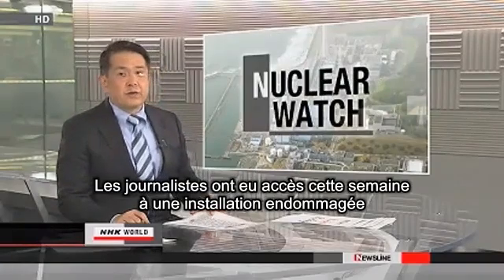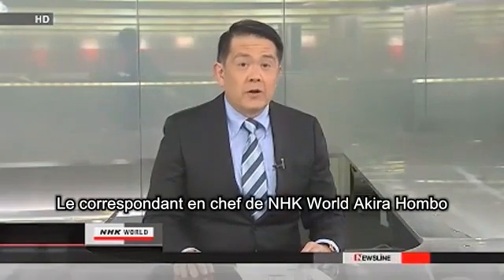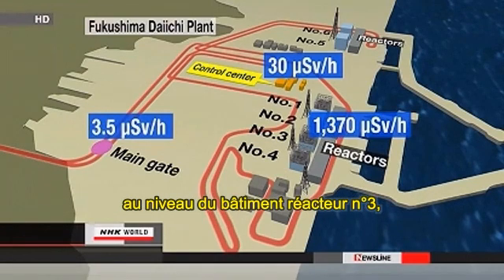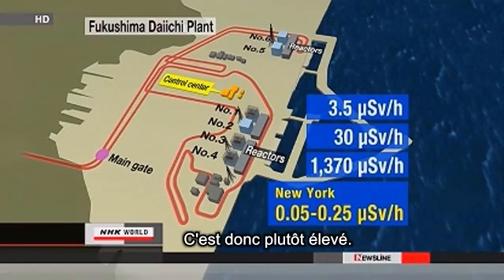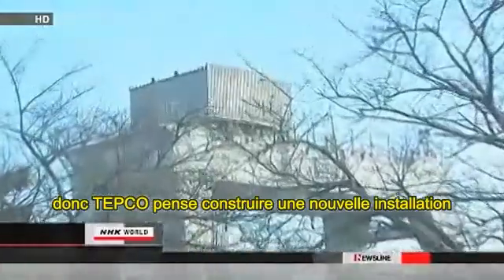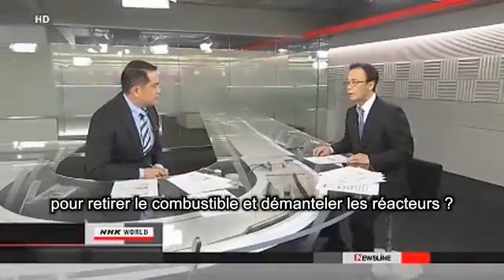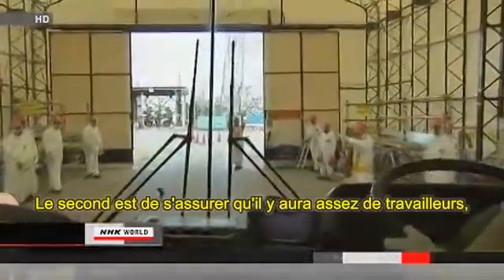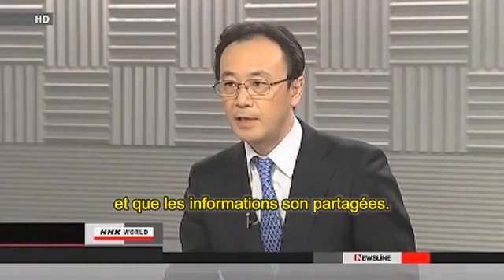Dans la centrale de Fukushima - NHK World Nuclear Watch 01.02.2013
Via sa rubrique "Nuclear Watch: Inside Fukushima", NHK World nous a proposé le 1er Février 2013 un résumé de la visite de Fukushima Daiichi que TEPCO a récemment concédé aux médias.
Malgré que le port d'une combinaison de protection ne leur ait pas été imposé, on constate que le niveau de radioactivité reste élevé par endroits, par exemple le long de l'océan, au niveau du réacteur 3. Malheureusement, on n'en saura pas la ou les causes précises..
Les grandes lignes des tâches importantes à accomplir pour sécuriser et démanteler les installations ainsi que les problèmes à résoudre pour y parvenir seront ensuite exposées.

Traduction & sous-titrage par mes soins.

LEGAL NOTE: The rights on the components of this video belong to their respective holders.
This translation does not constitute a malicious misuse or abusive commercial exploitation of their product, so they will want to consider that this volontary work is a "fair use", for the sole purpose of educating and informing wider audiences.
Although I take great care in rendering the original material as faithfully as possible, I cannot be held reponsible for any inaccuracy wherein transcription, translation or subtitling is concerned. In doubt, please, always refer to the source material.

NOTE LÉGALE : Les droits sur les composantes de cette vidéo appartiennent à leurs détenteurs respectifs.
La présente traduction ne constituant ni un détournement mal intentionné, ni une exploitation commerciale abusive de leur produit, ils voudront bien considérer que ce travail bénévole relève d'un "usage loyal" (fair use), dans l'unique but d'informer un plus large public.
Bien qu'essayant de respecter au mieux la teneur et l'esprit des textes originaux, je n'assume aucune responsabilité quant à l'exactitude de mes transcriptions, traductions et sous-titrages amateur. En cas de doutes, se reporter aux données originales.